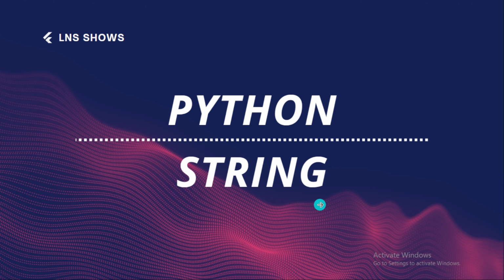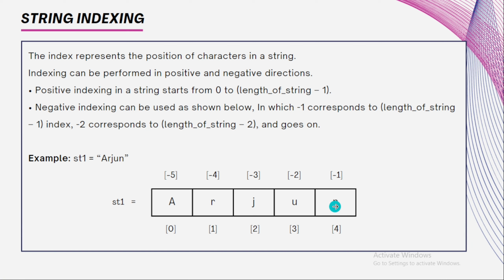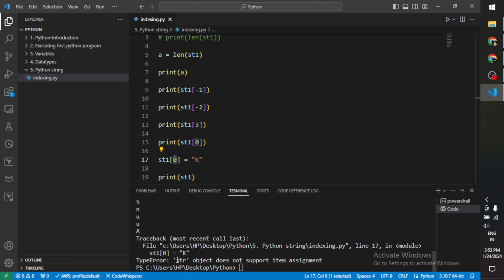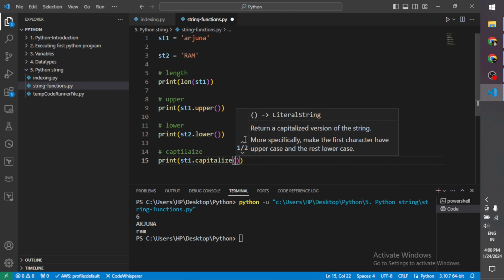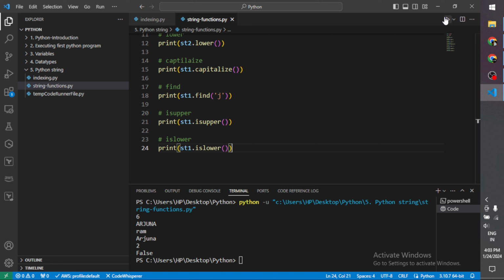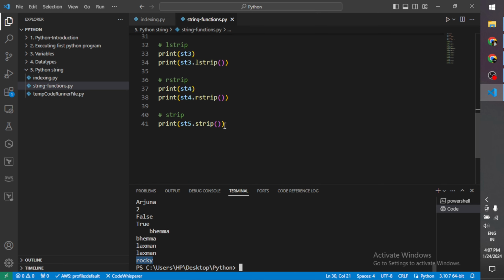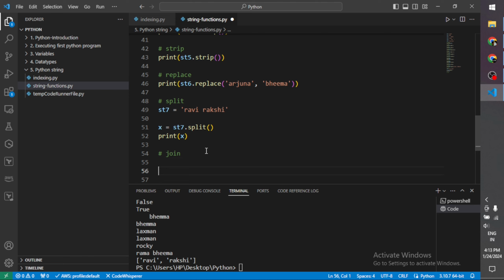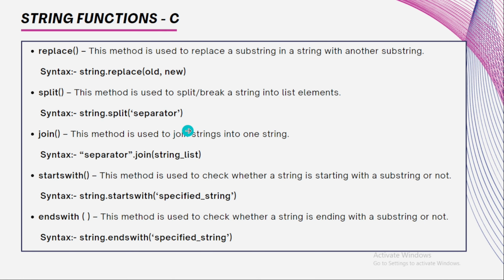Strings in Python | Python Tutorial #6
In this session, we dive into the world of Python strings. Strings, represented by sequences of characters enclosed in single or double quotes, are fundamental in Python. I'll provide examples and cover various aspects of string manipulation, including indexing, accessing, modifying, and essential string functions.

Timestamps:
0:00 Intro & Understanding Python Strings
0:30 String Indexing (Positive and Negative)
4:18 Accessing String Characters
6:42 String Functions Overview
6:54 Length Function (Len)
7:40 Uppercase and Lowercase (Upper, Lower)
8:50 Capitalizing Strings (Capitalize)
9:31 Finding Substrings (Find)
10:25 Checking Uppercase/Lowercase (isupper, islower)
12:23 Removing Spaces (lstrip, rstrip, strip)
15:16 Replacing Substrings (Replace)
16:30 Splitting Strings (Split)
17:32 Joining Strings (Join)
19:25 Checking Start and End (startswith, endswith)
21:12 Conclusion and Recap